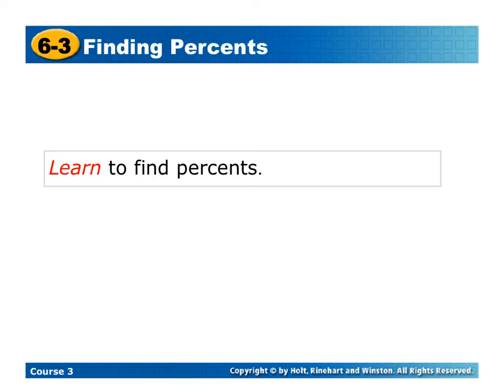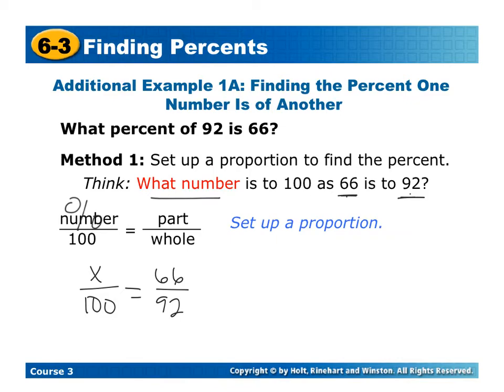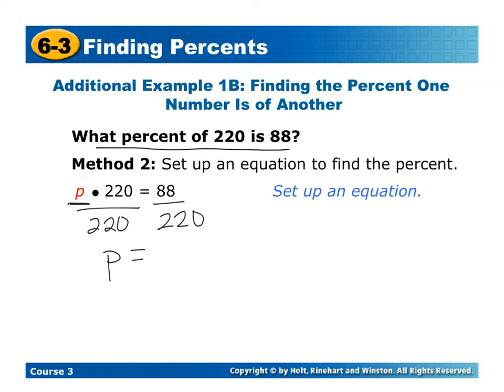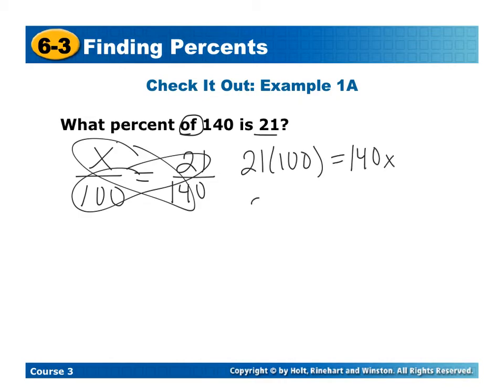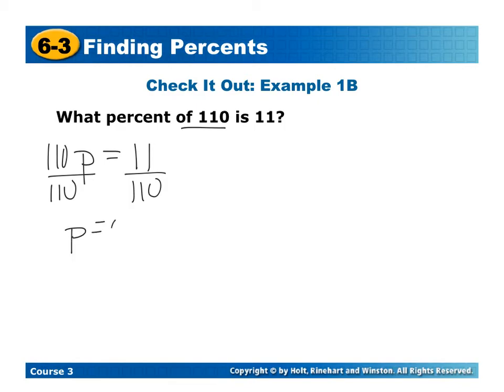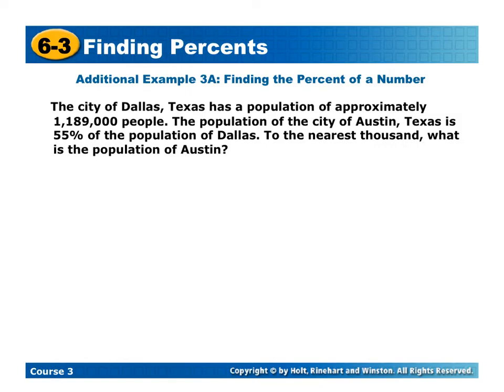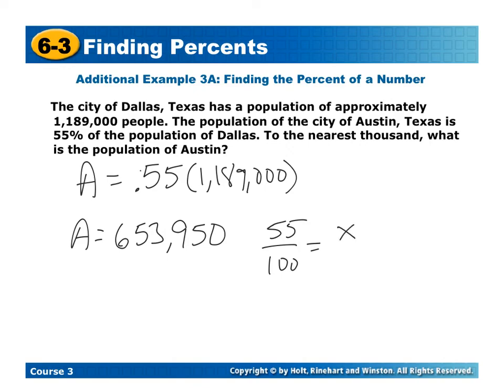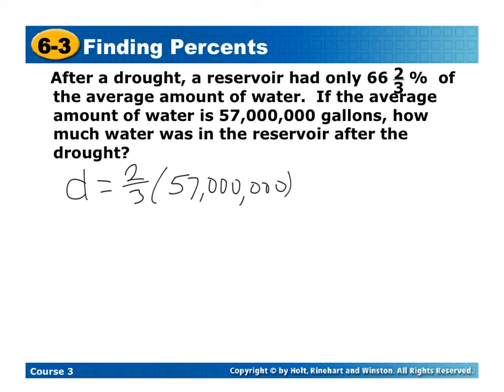PreAlg Finding Percents